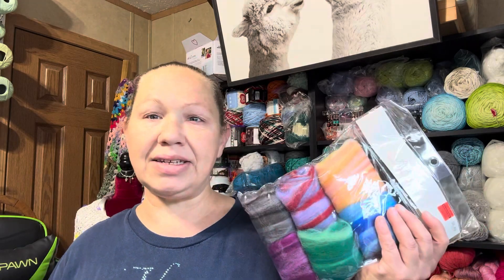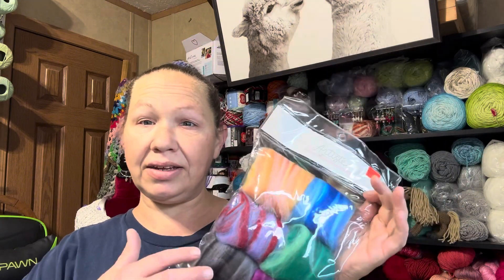Blending Artsie roving from Hobby Lobby // Did it work?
Today we are blending colors of 100% wool  Gifted by @mscscottage1277
Gold and purple also white and purple Angilina for sparkle

Note that she won't check emails sent to the first address.

** Etsy Shop

- **Social Media Profiles**:
    - **Instagram**: You can find her on Instagram with the handle **@spring_noelker**.
- **Facebook Group**: Join the **Spring, The Fiber Enthusiast** Facebook group [here]

- **Amazon Wishlist**: If you'd like to support her, check out her [Amazon Wishlist]

- **Dreamer Designs Diamond Painting**: Use the code **SPRING50** when shopping at [Dreamer Designs]

- **Donations**: All donations will be used for her YouTube channel, including giveaways, shipping costs, product reviews, and future tutorials.